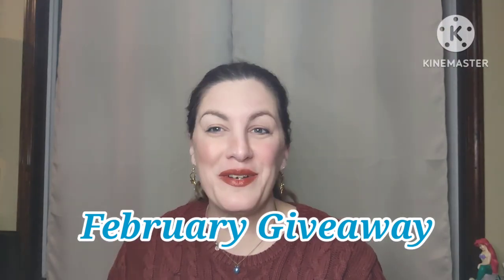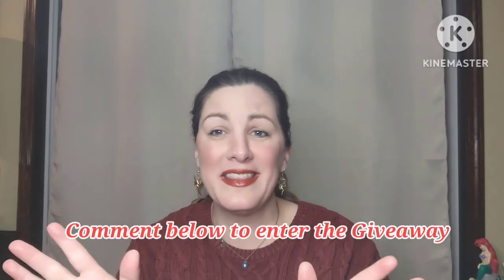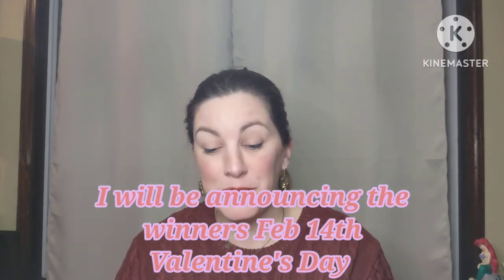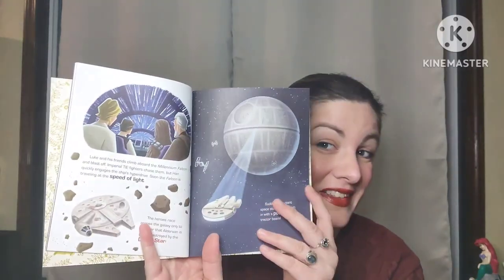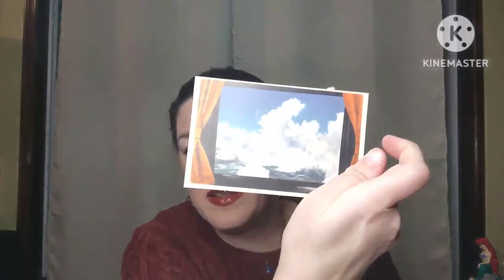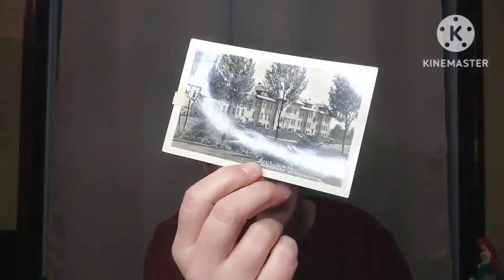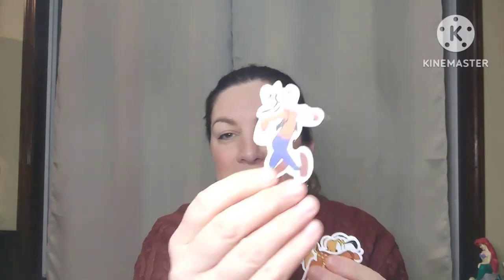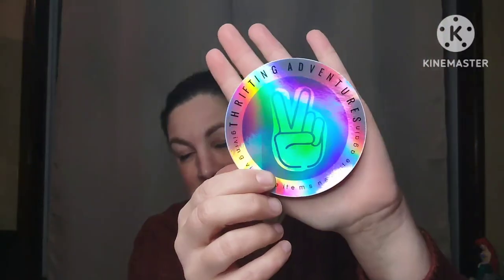Thrifting Adventures February Giveaway// Comment below to enter